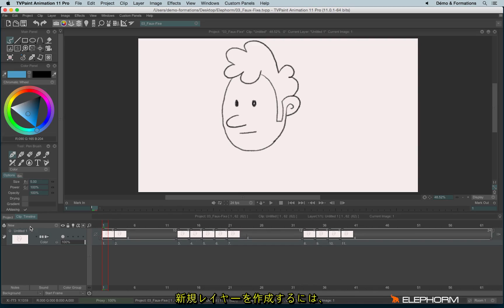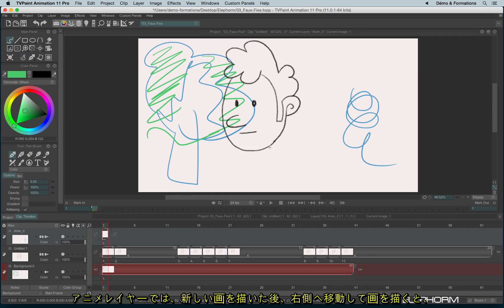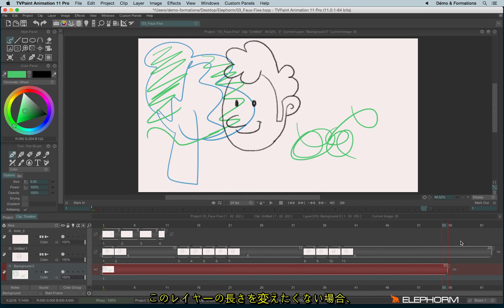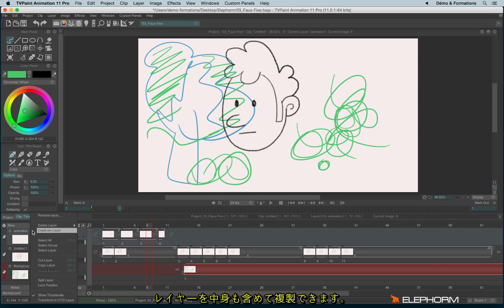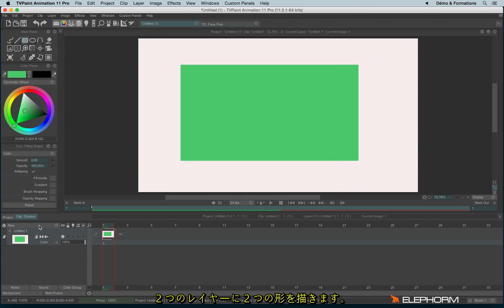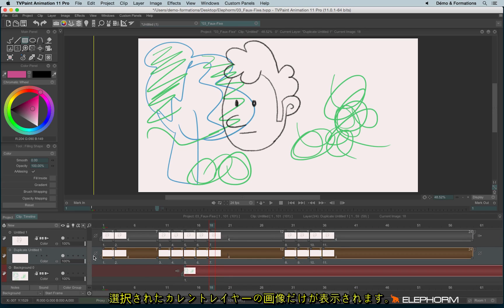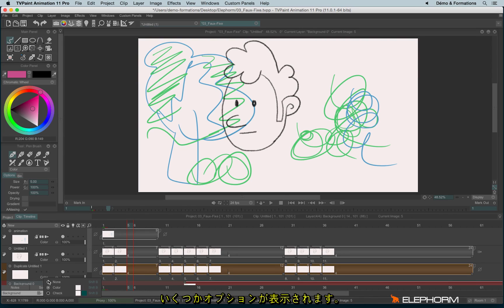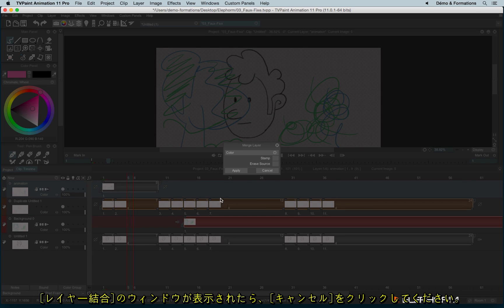TVPaint Animation 11 チュートリアル（日本語字幕版） : 04 - レイヤーの作成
このチュートリアルでは、レイヤーの作成に関して説明します。